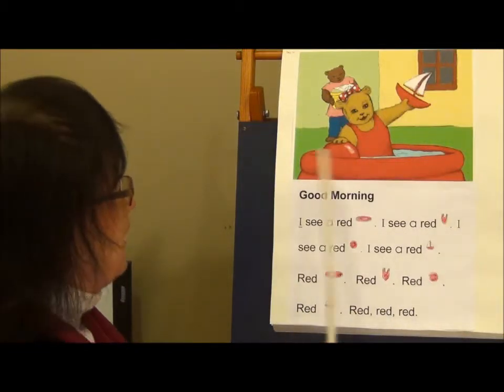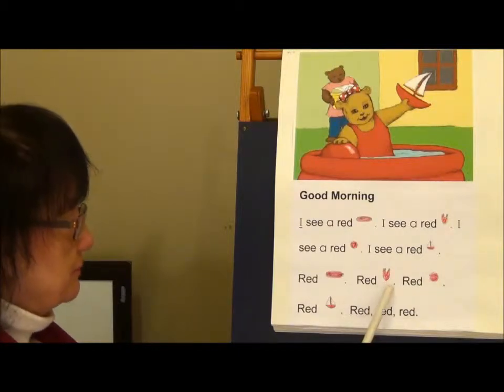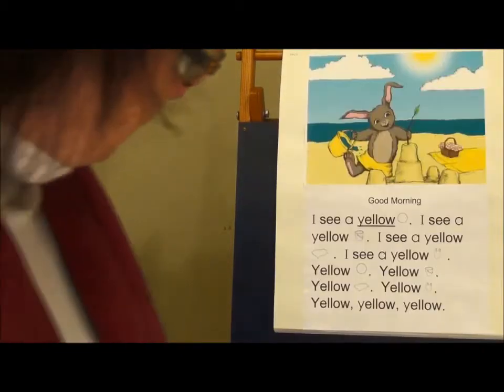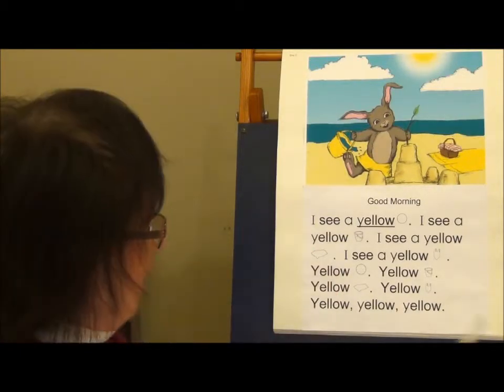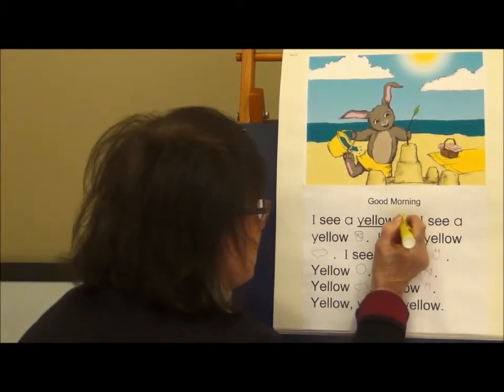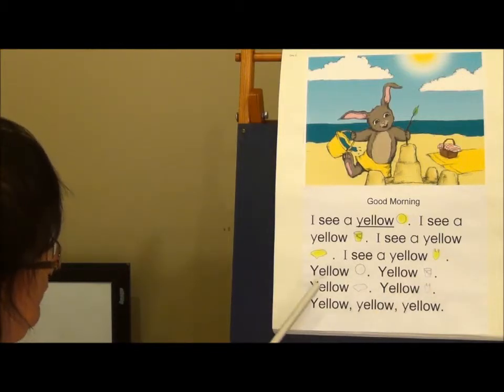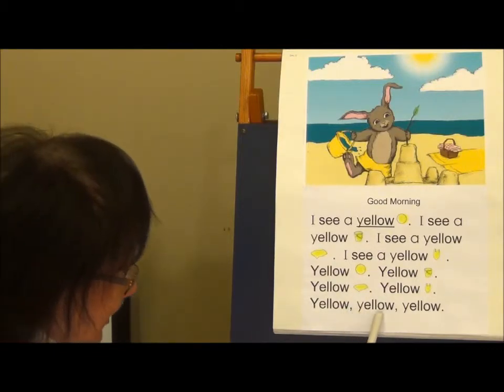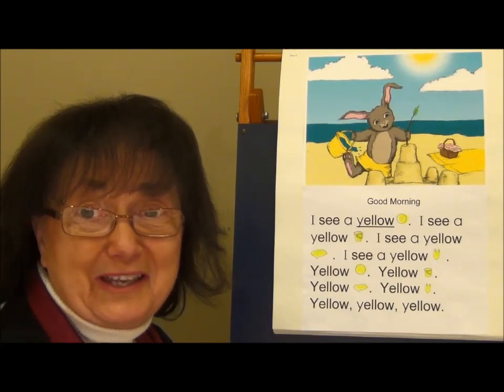Learn to Read Free - Sight and Sound Reading: Day 5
This is Day 5 video of Mrs. Karle's Sight and Sound Reading Program™.  Today, students learn to read the word "yellow".  Mrs. Karle's Reading Program™ offers FREE resources to help teach, strengthen and reinforce the reading needs of beginning readers, struggling readers, students with special needs, students with English as their second language, underachieving schools, AND parents who want to make sure that their child is not left behind. Mrs. Karle's Sight and Sound Reading Program™ creatively teaches the 250 basic sight words -the words found in 80% of what children read -- along with teaching and reinforcing of phonics, spelling, punctuation and comprehension.